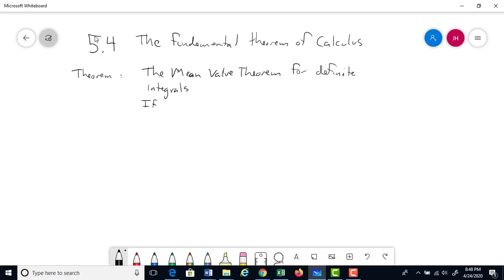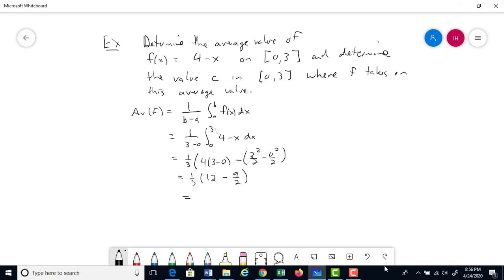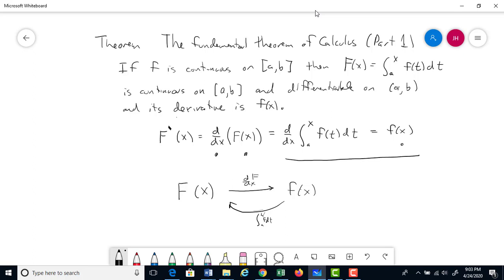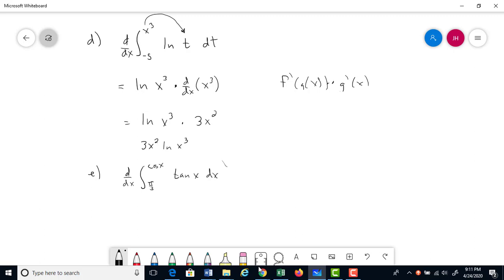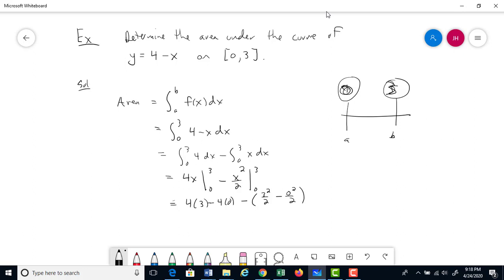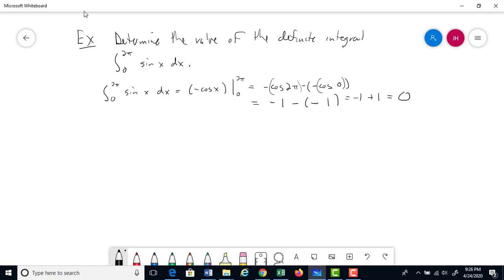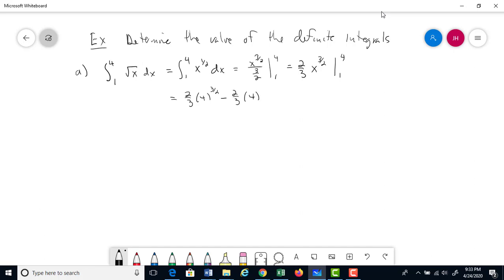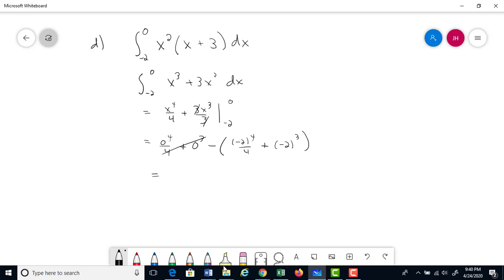The Fundamental Theorem of Calculus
This is lecture on how to use the fundamental theorem of calculus part 1 and part 2.